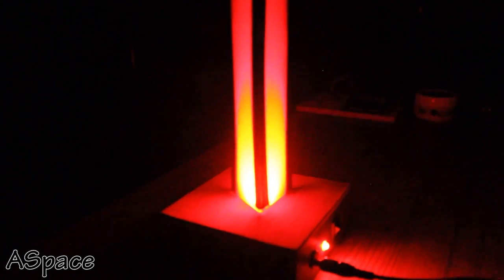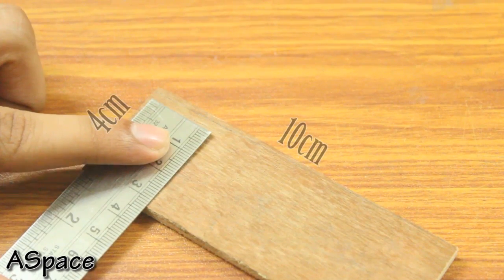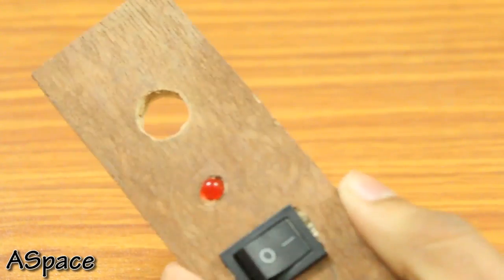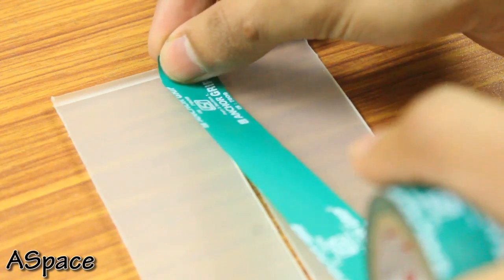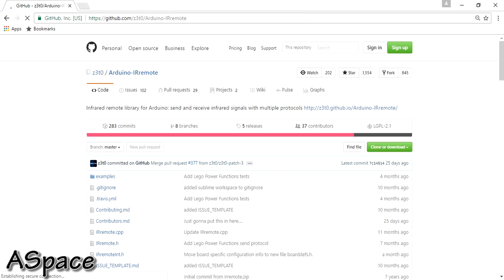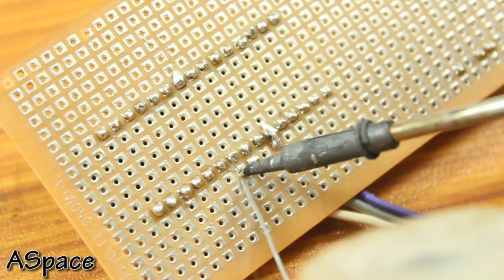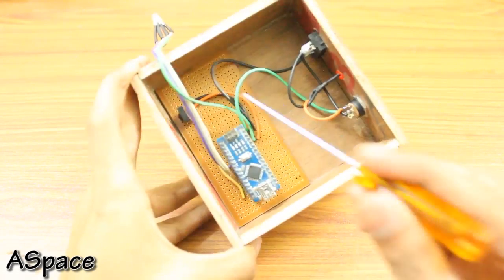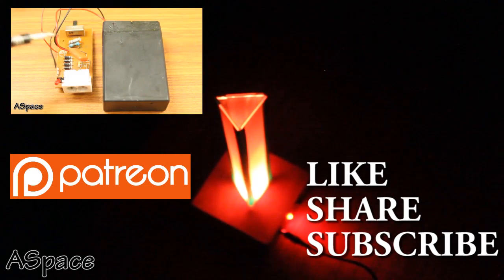How to make your own IR mood lamp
In this video I'll show how easy it can be to make your own IR mood lamp with very few components.

Part list:

Amazon.com